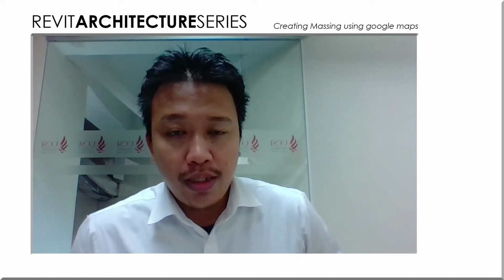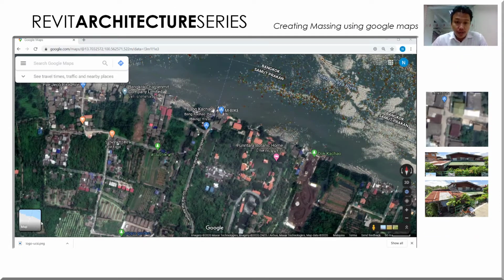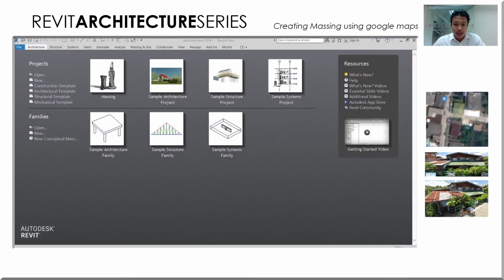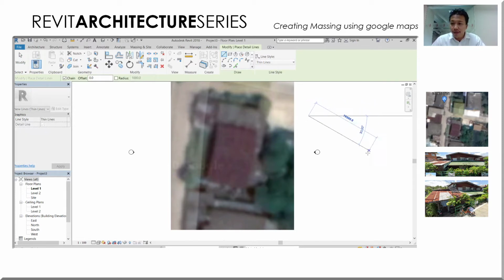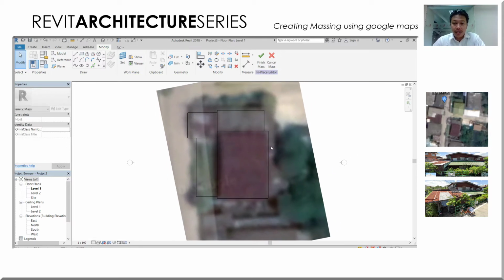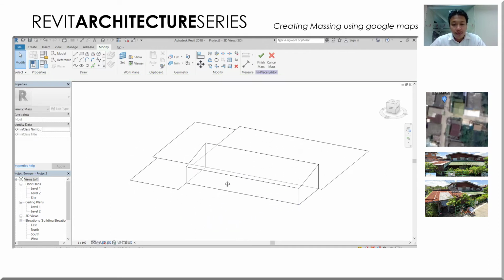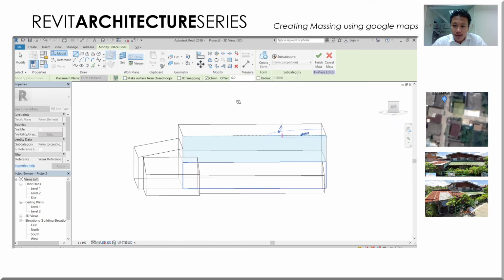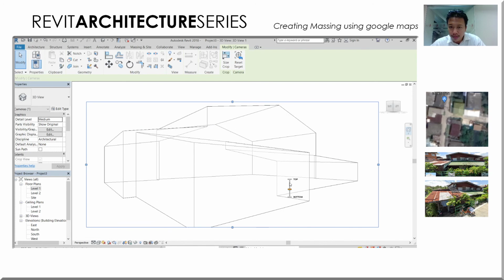RAS-Simple Massing using Revit+Google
How to build simple massing using just google street and revit